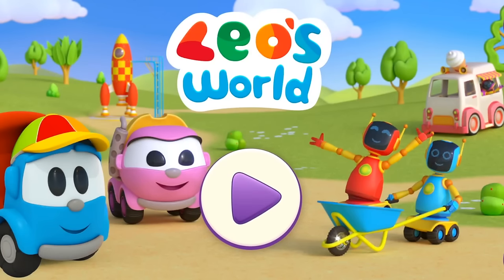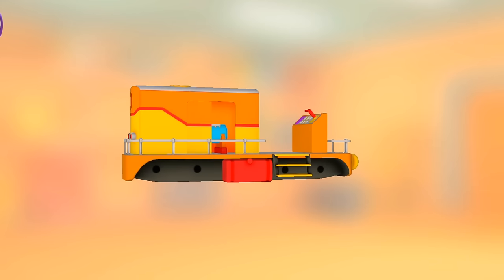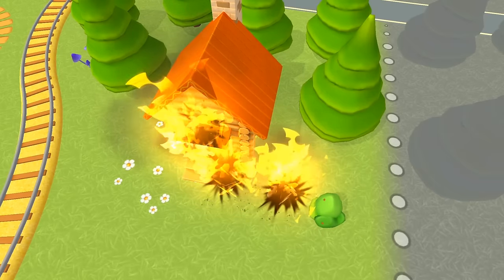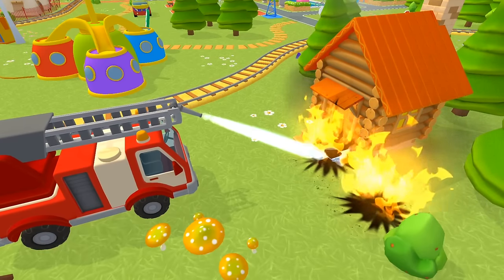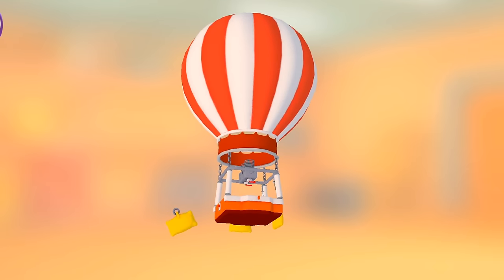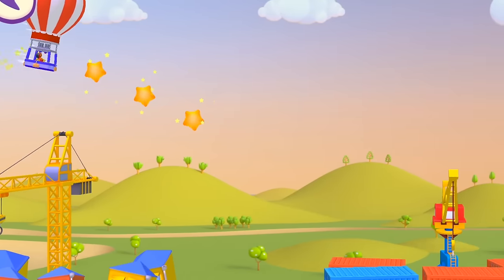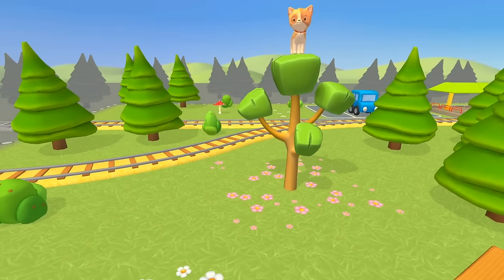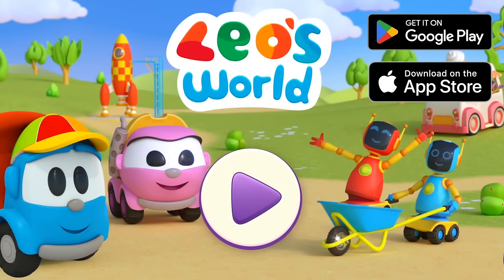Leo the truck assemble the train engine & more vehicles in a new mobile game for kids.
📱Create your own fantastic world with Leo the Truck! It's adventure time! 🌎🚚 Follow the link and find Leo's World game

Are you ready to see what Leo the truck will assemble this time? Let's find out together and try to build new vehicles with Leo the truck and his friends in a new mobile game for kids. Play and learn all kinds of vehicles with Leo the truck!